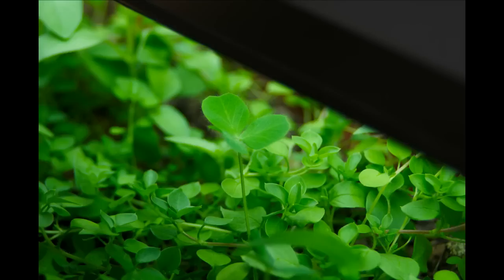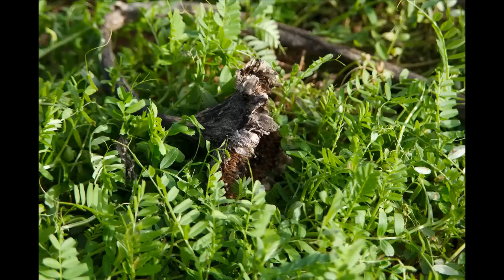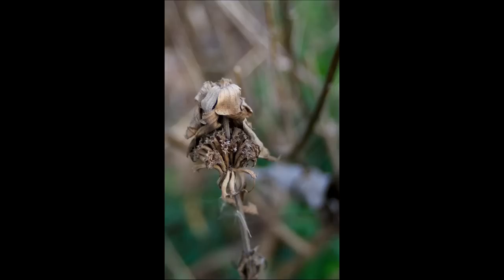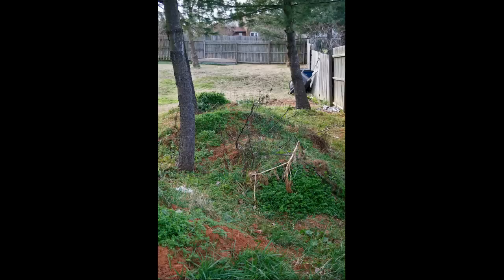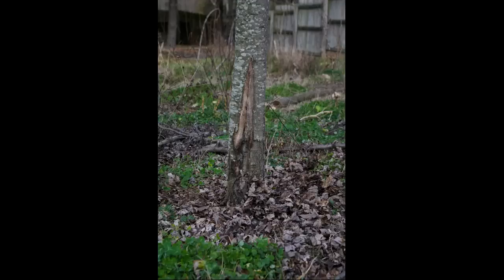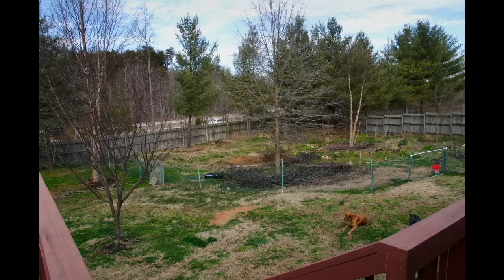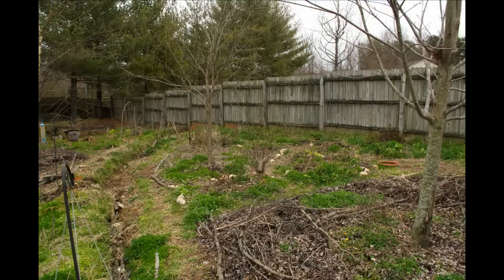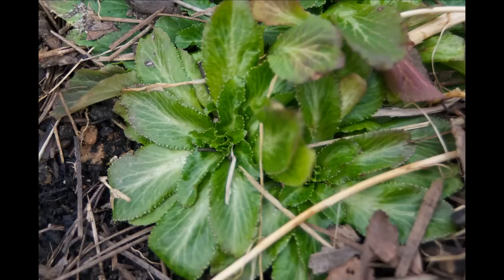A Victory Garden Slideshow: January-February 6 201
Winter 2012. Cover cropping continues, mounds are finally built to full size, use of branches for minor wind break.